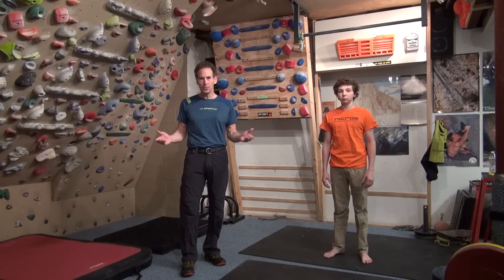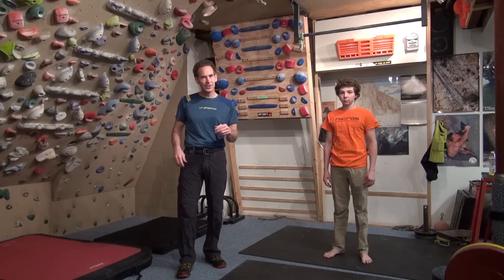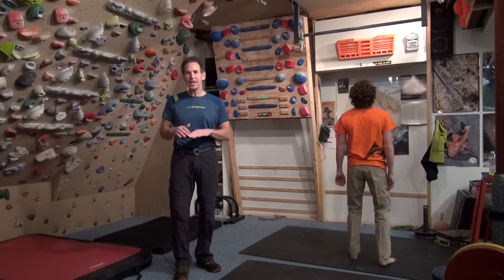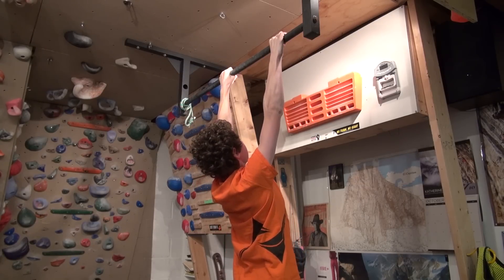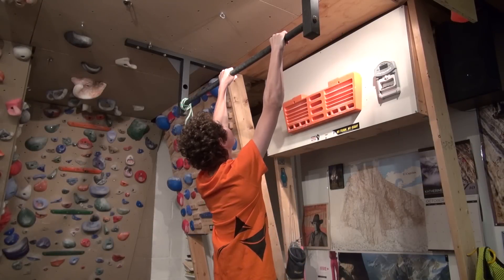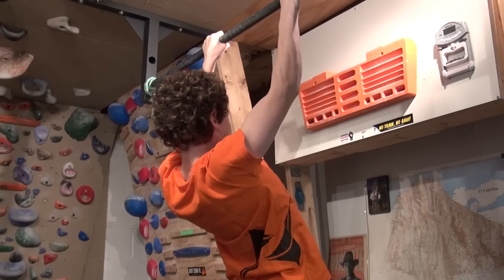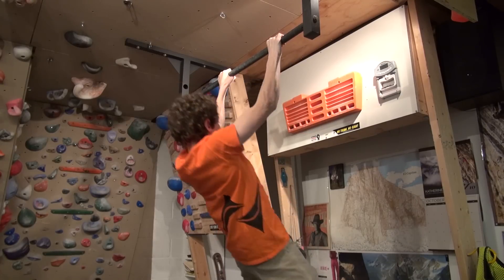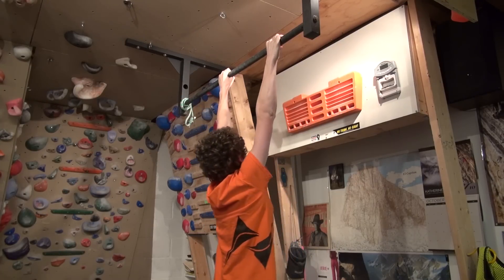The Best Climbing Exercise You're Not Doing!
The scapular pull-up is a training essential in the Hörst gym! Keeping your shoulders healthy and developing proper movement patterns in pulling motions demands the ability to forcefully depress, rotate, and retract the scapula. Regular use of this isolation exercise will develop better kinesthetic awareness of your scapula position and enable you to climb harder and longer with good form, despite growing fatigue. Furthermore, being able to quickly and forcibly engage the lower trapezius and latissimus muscles will empower you to keep your scapula in proper position when campus training and lunging.

GET A PHYSICAL ADVANTAGE with PhysiVantage performance nutrition for strength gains, increased endurance, workout recovery, injury rehab, and injury resistance.